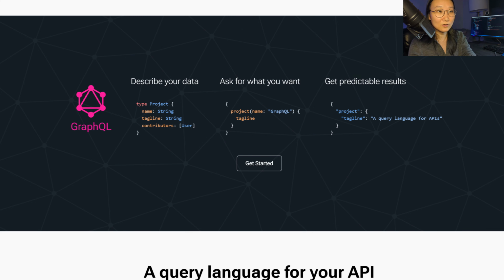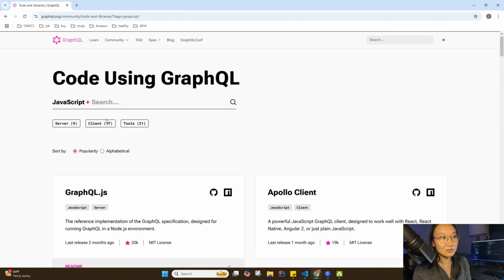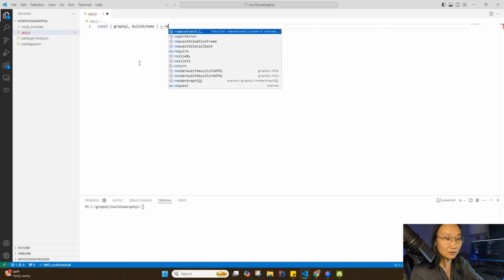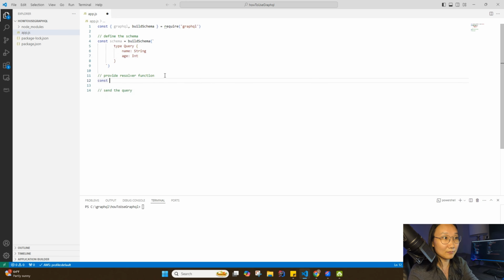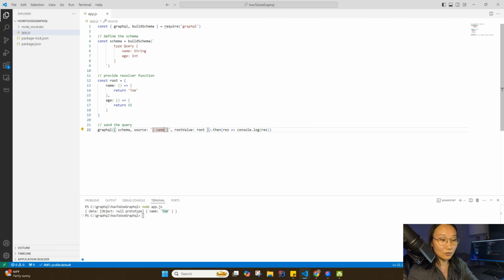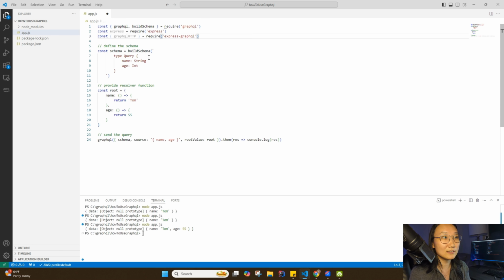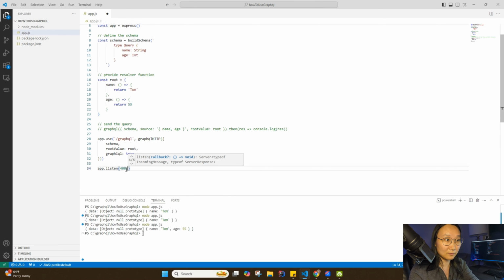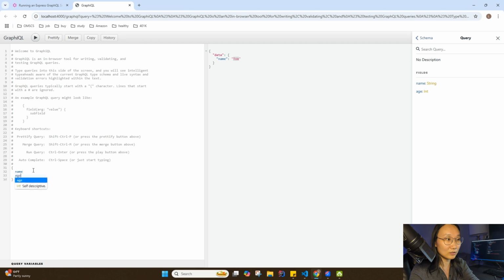GraphQL Server in JavaScript EXPLAINED Simply for Beginners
Introduction to GraphQL: Setting Up Your First GraphQL Server with JavaScript

In this video, Lisa Learning introduces the basics of GraphQL, a query language for APIs. Lisa explains the importance of GraphQL as a specification and demonstrates how to set up a GraphQL server using JavaScript. Viewers will learn about defining schemas, creating resolver functions, and sending GraphQL queries. The video also covers integrating GraphQL with the Express framework to build a web server and how to use a graphical user interface for testing. Comments and questions are welcome!

00:00 Introduction to GraphQL
00:57 Choosing a Programming Language
01:17 Server-Side Implementations
02:03 Client-Side Implementations
02:23 Setting Up GraphQL.js
02:48 Defining the Schema and Resolvers
04:47 Sending GraphQL Queries
05:55 Creating a GraphQL Server with Express
08:19 Testing with GraphiQL
09:15 Conclusion and Next Steps